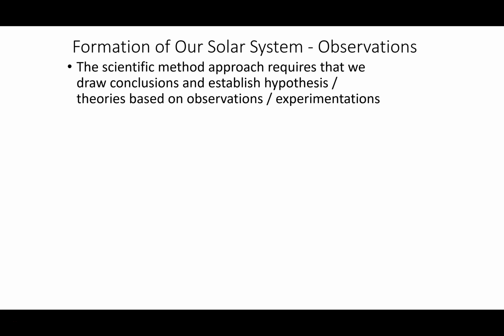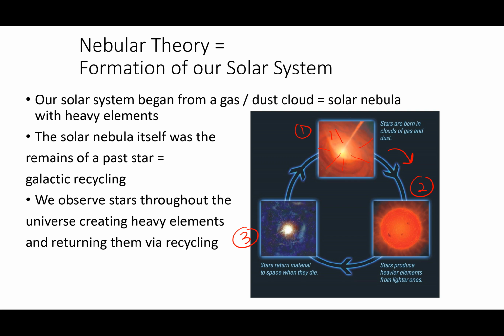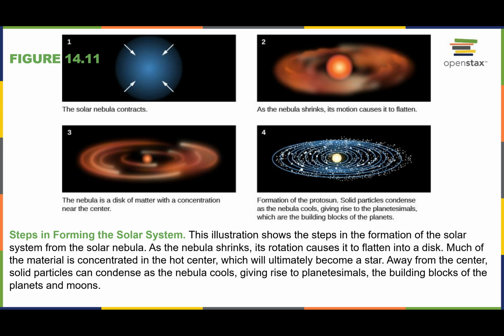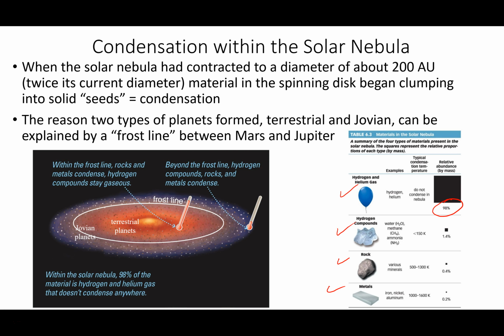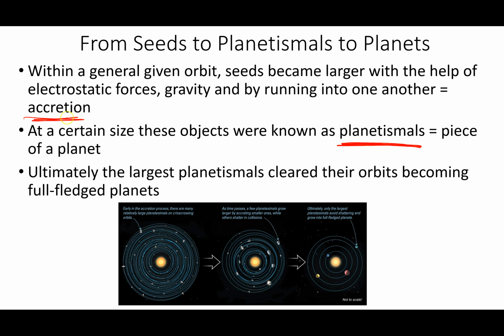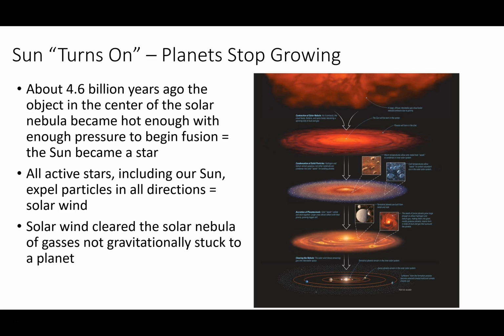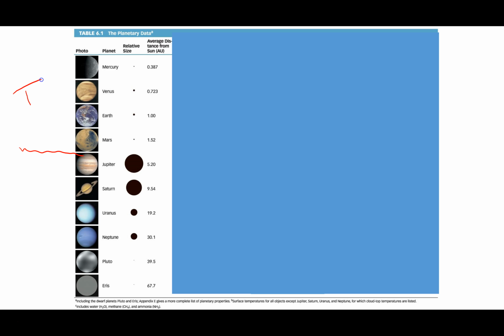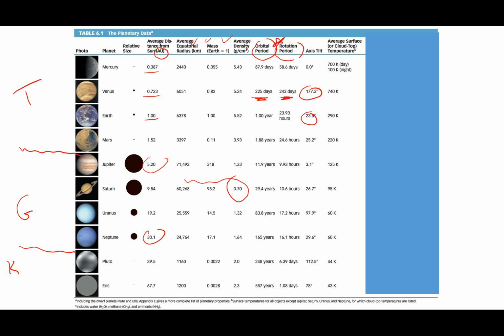PHS151 Sept 27